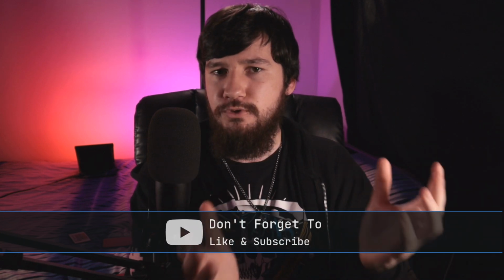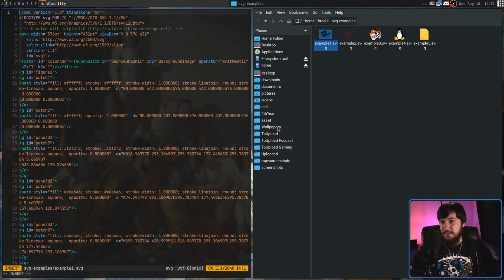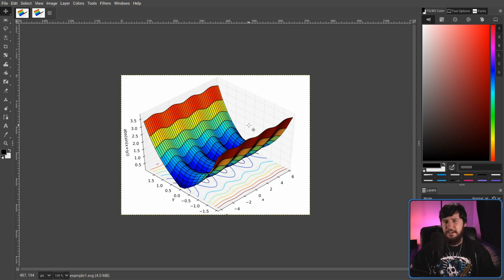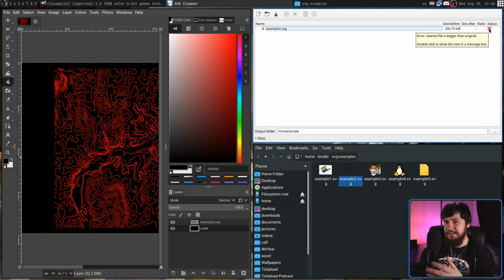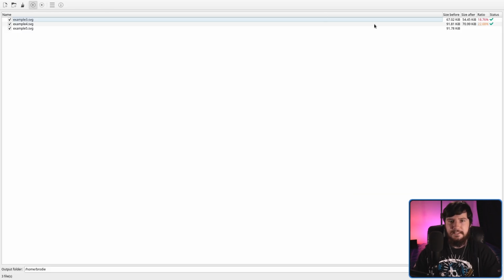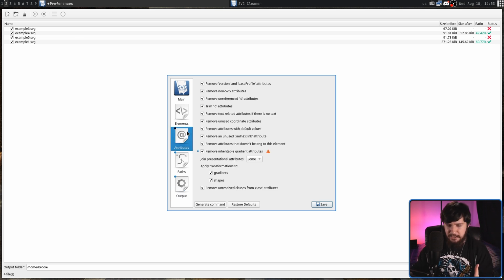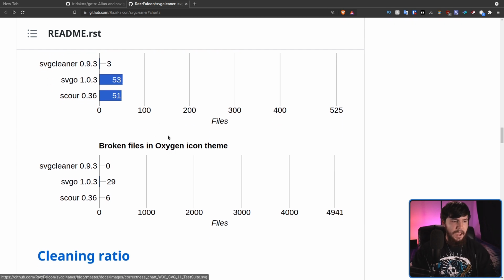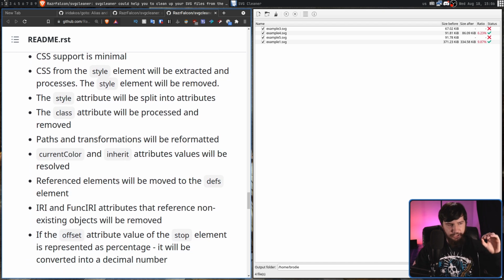Save Space And Compress Your SVGs With SVGCleaner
SVGs are a great way to create images that can be infinitely scaled but due to how they work it's very easy to have an SVG file that is considerably larger than it ever needs to be but luckily they're also very easy to compress.

Credits
🎨 Channel Art:
All my art has was created by Supercozman